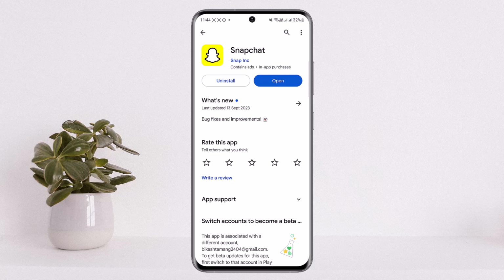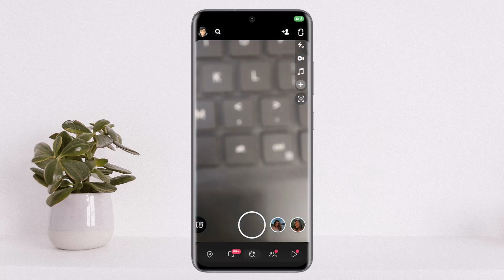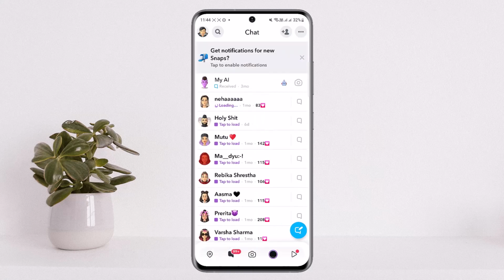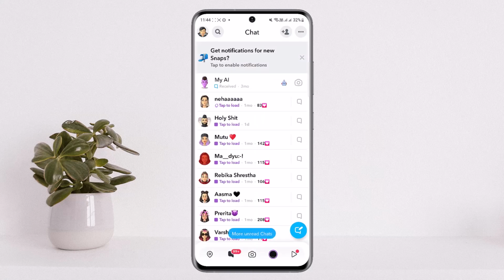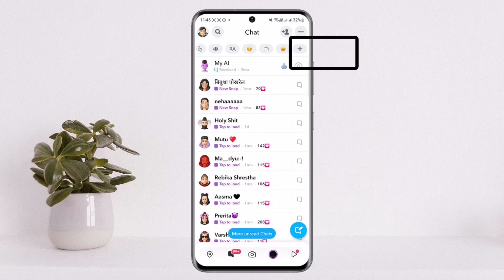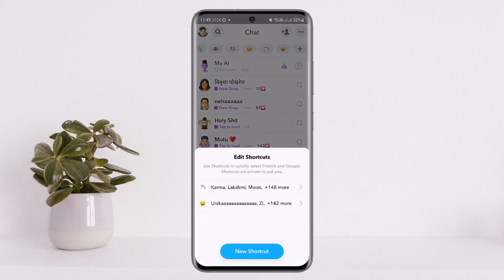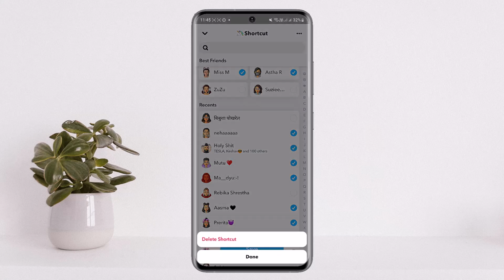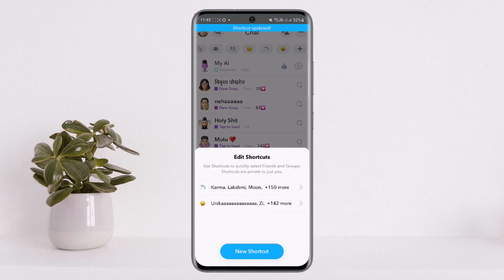How To Edit A Shortcut On Snapchat !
In this tutorial video, I will simply show you how to edit a Shortcut on Snapchat. So just make sure to watch this video till the end.

~ Video Chapters:
0:00 Introduction
0:15 Edit Shortcut
1:09 Outro